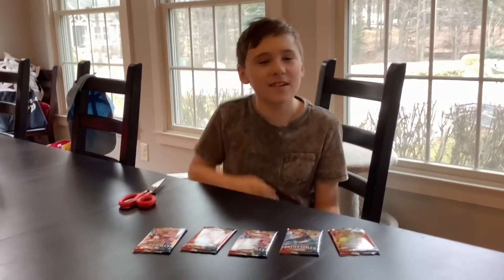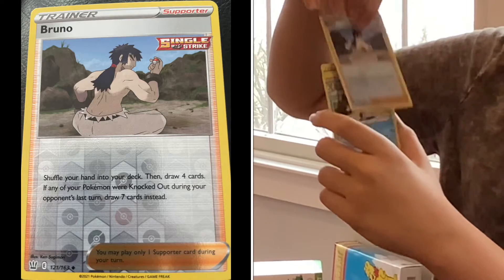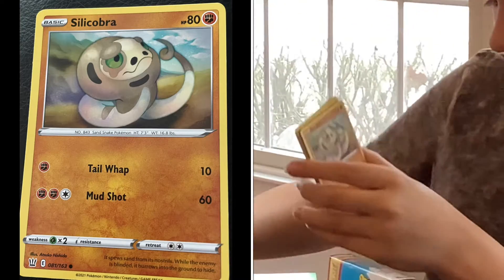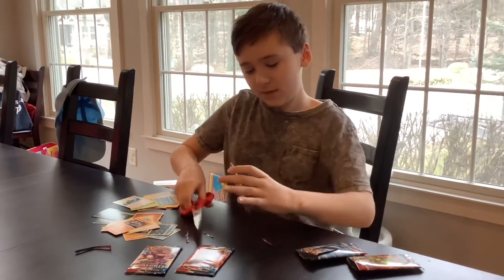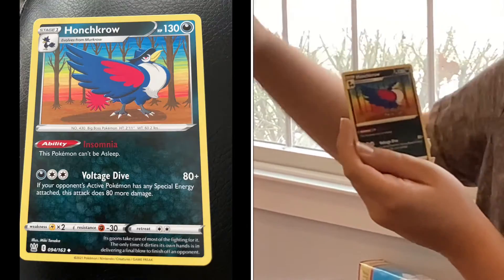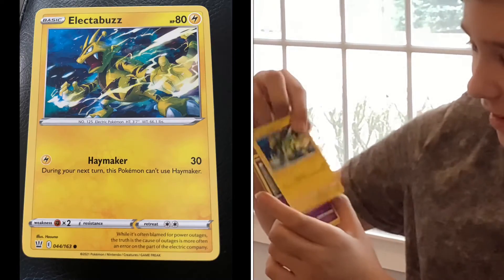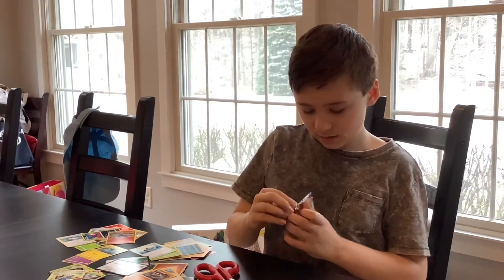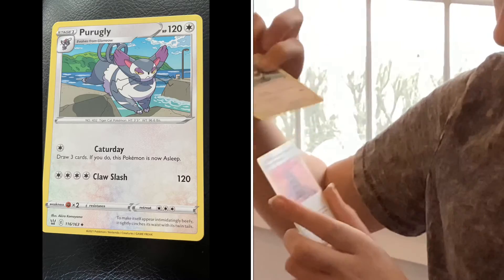Oliver opens battle styles (Pokémon)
Oliver opens some AMAZING packs and some not so amazing watch what happens.